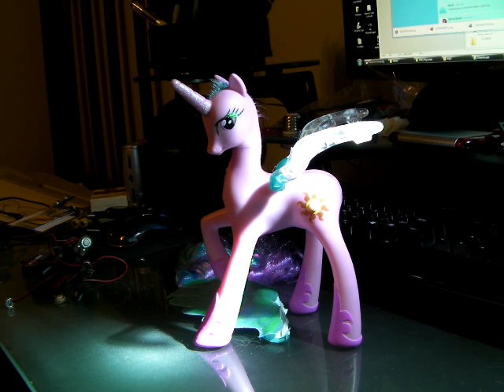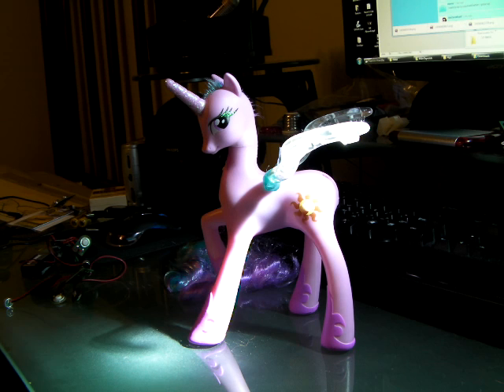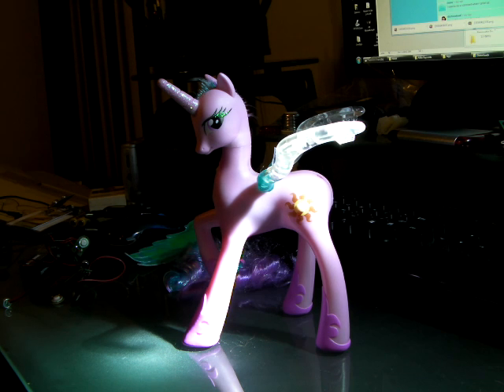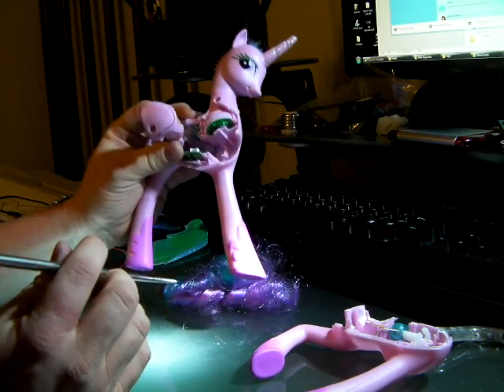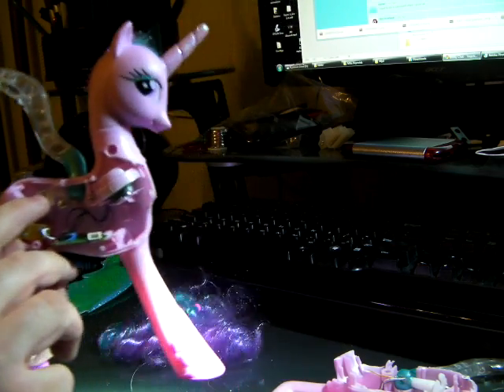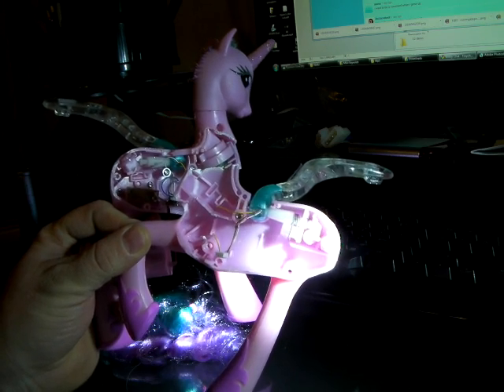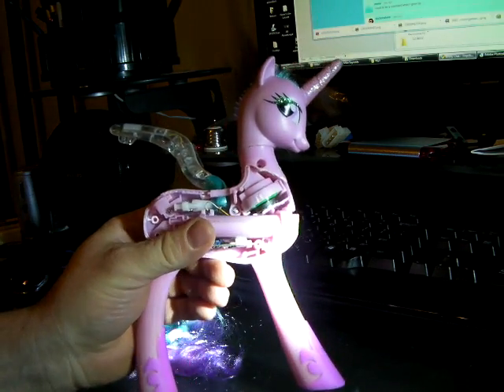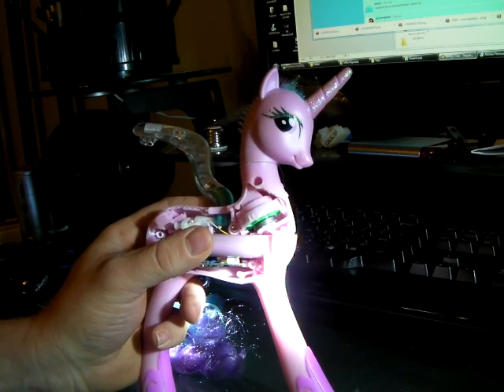Dissecting "Talking Princess Celestia" FOR SCIENCE- Part 2.5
Dear Princess Celestia,
Apparently during the filming of the first "Dissecting "Talking Princess Celestia" FOR SCIENCE" the second half of the video became corrupted and unusual- likely the toy taking it's infernal revenge.  So for this matter I have re-recorded the second half to show the internal schematics of the "Talking Princess Celestia" toy  to show how it functions, so that no one else will ever get the urge to open up their own toys.

Your Deranged Student,
YenaMuffin